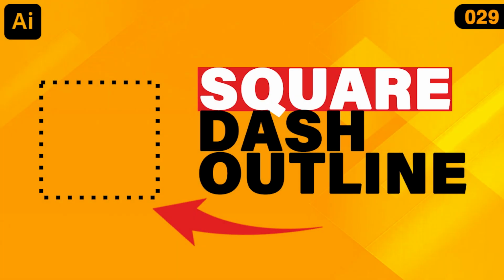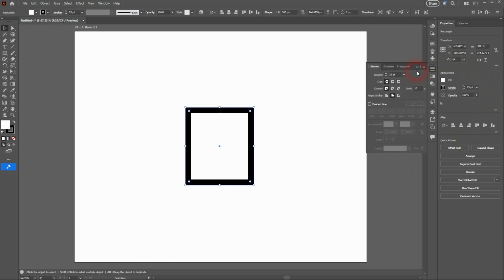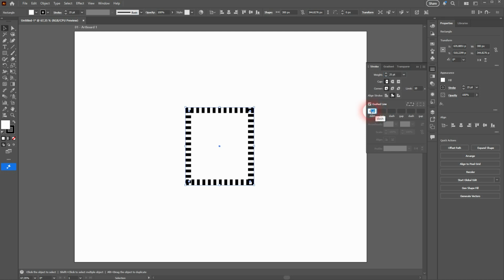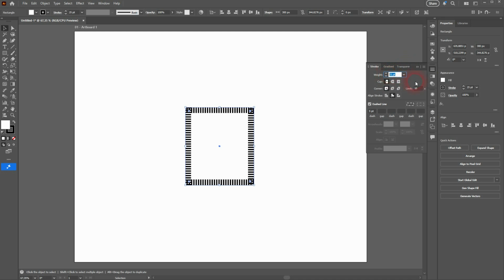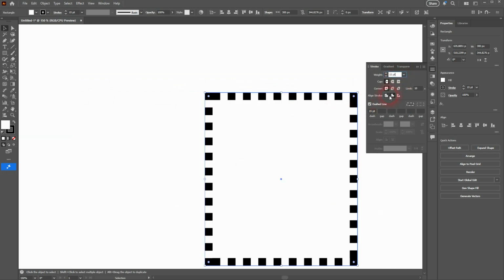How to Create Square Dashes in Illustrator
Learning Adobe Illustrator in 365 days - day 29: In this tutorial I'll show you how to create squared dashed outlines in Adobe Illustrator.